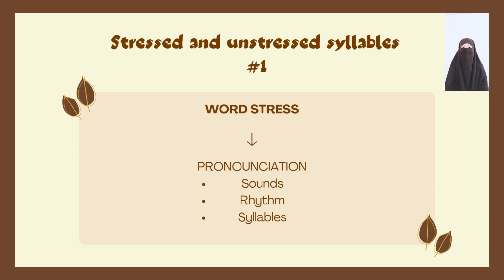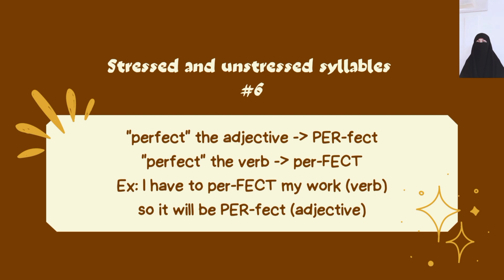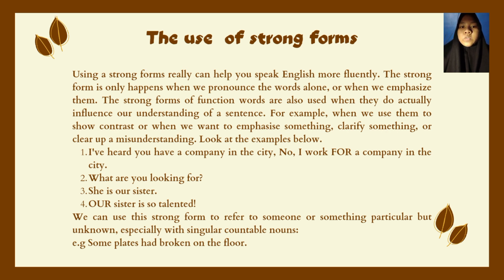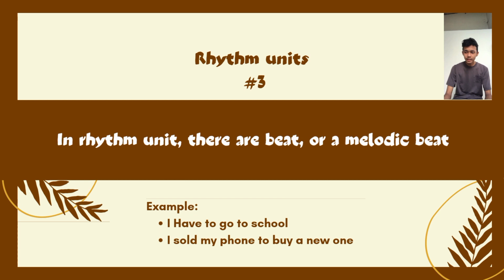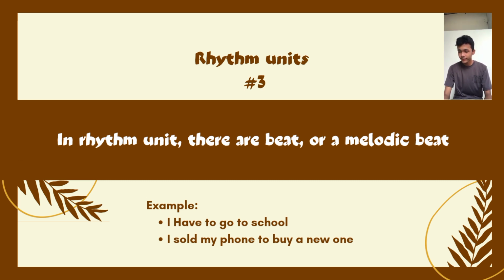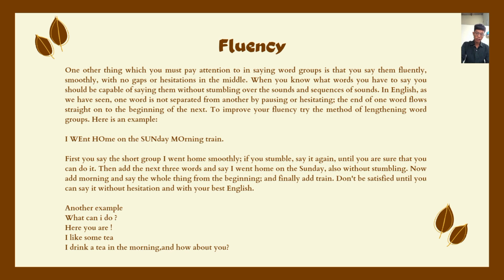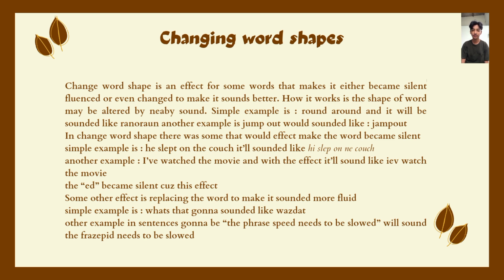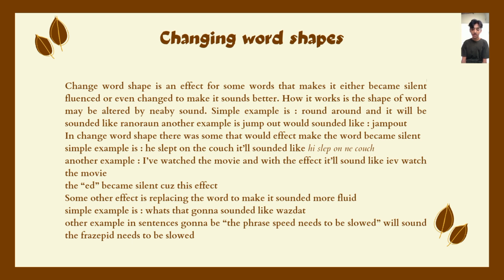WORDS IN COMPANY | FINAL EXAM TASK | WORK IN GROUPS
MEMBER OF GROUPS K2 / PBI 2022

NAME/NIM:

1. M. DANY AL JUNIANSYAH / 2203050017

2. RENDI DWI HADI KUSUMA / 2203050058

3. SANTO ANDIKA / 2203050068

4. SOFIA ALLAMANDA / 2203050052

5. YASMIN AMALIA ALIF / 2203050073

6. ZIDAN DWI KHALFANI KAREEM / 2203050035